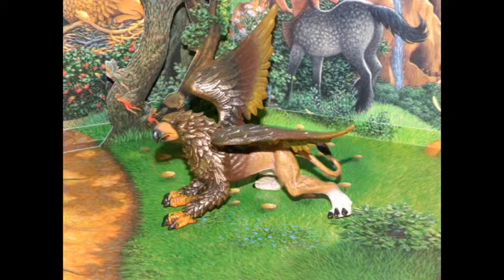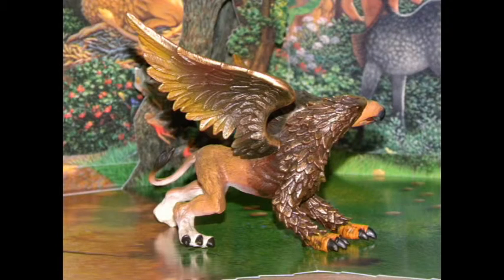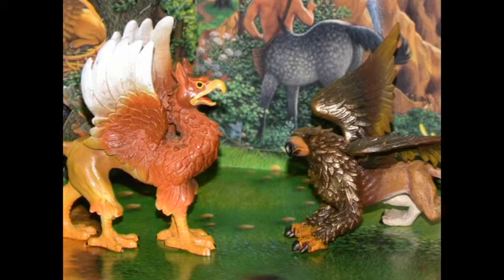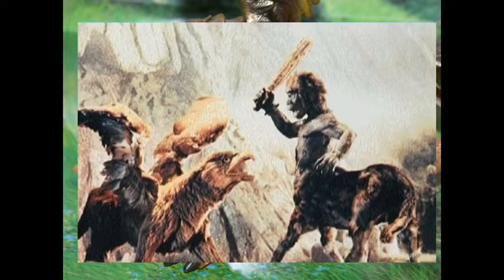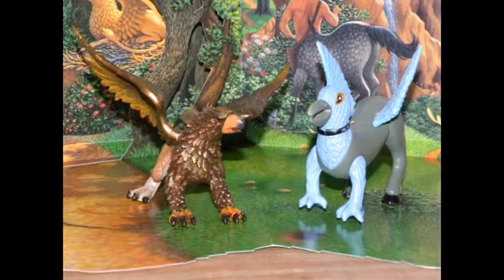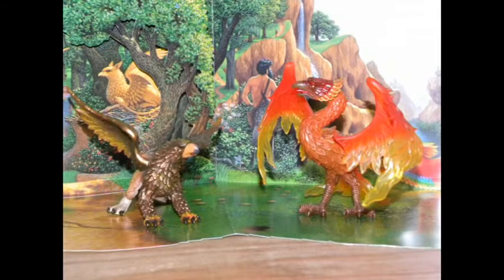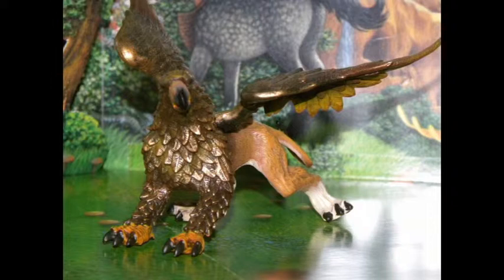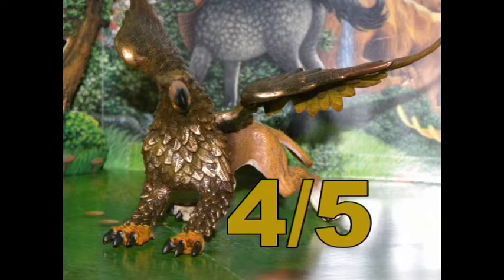5. Safari Ltd Griffin Review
A review on the Safari Ltd Mythical Realms Griffin.